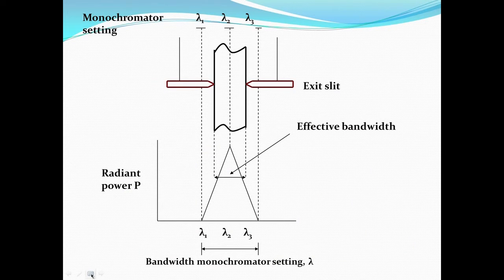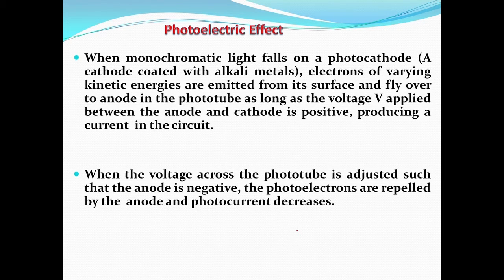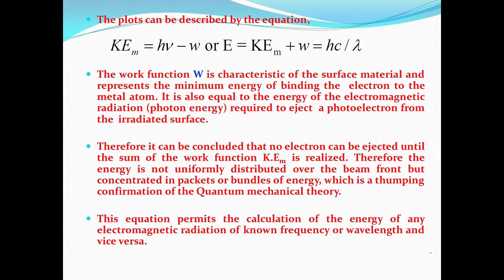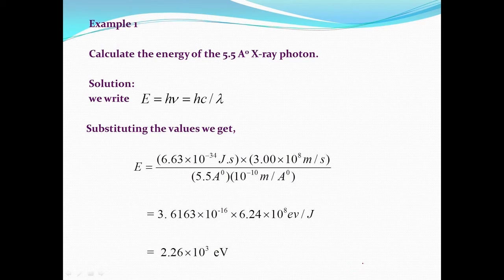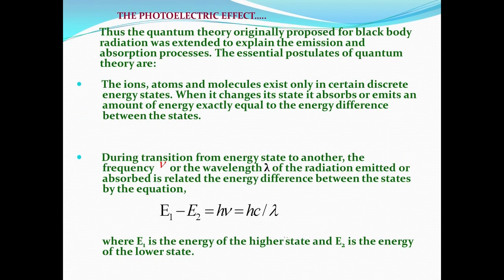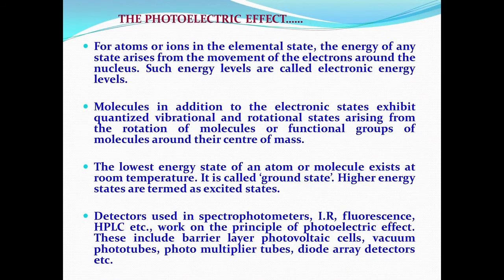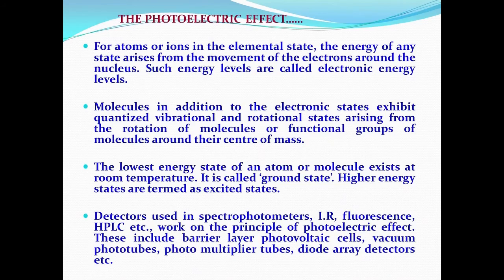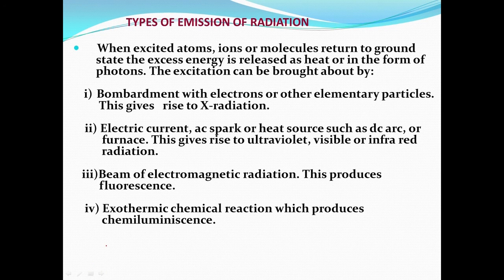Lec07 Interaction of interaction of EM radiation with Matter III